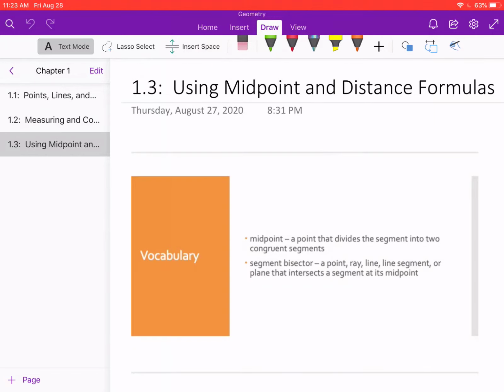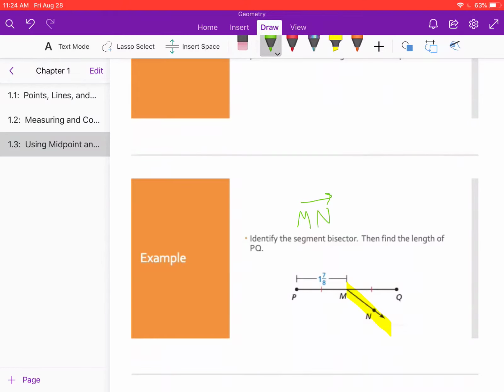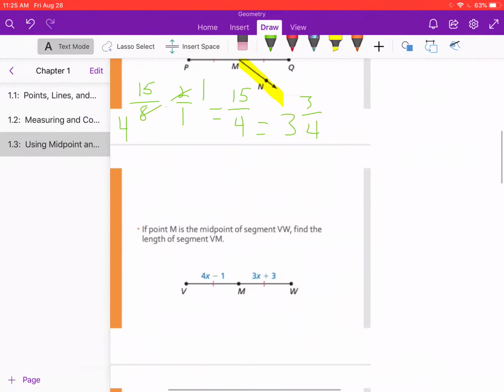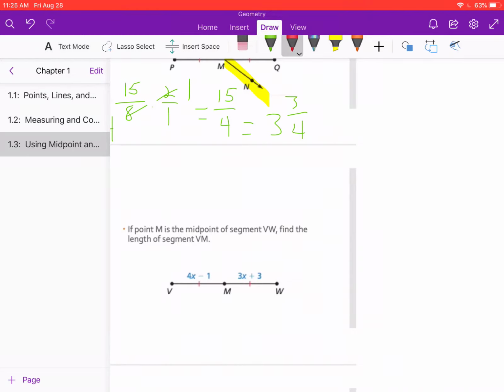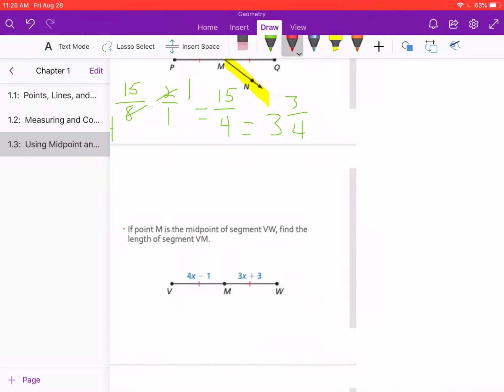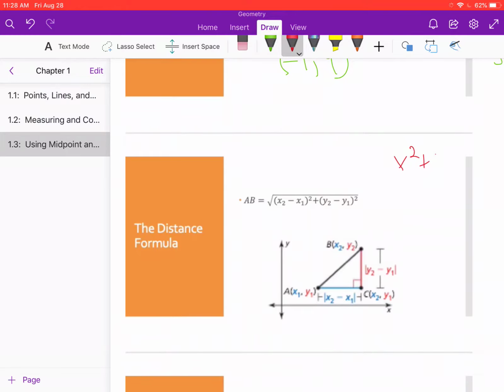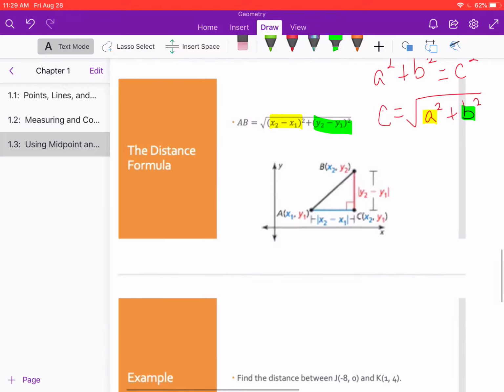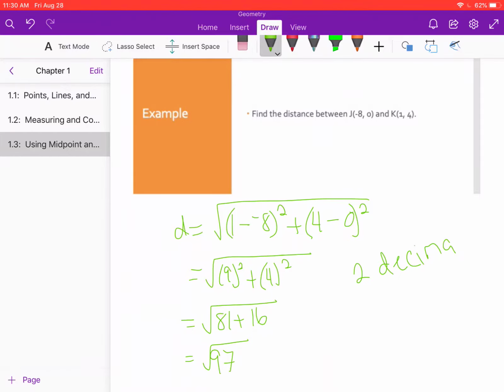1.3: Using Midpoint and Distance Formulas